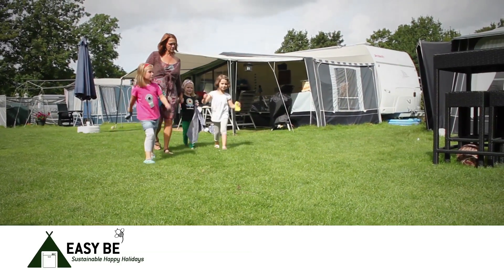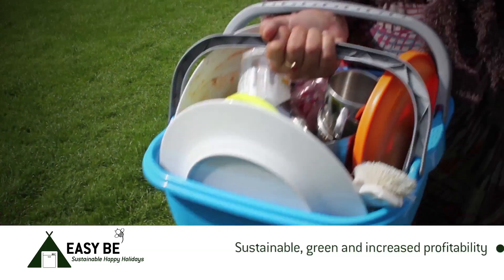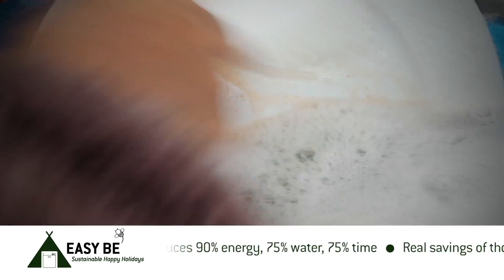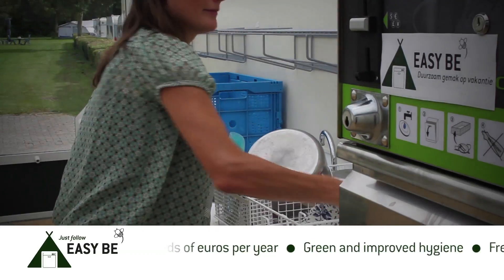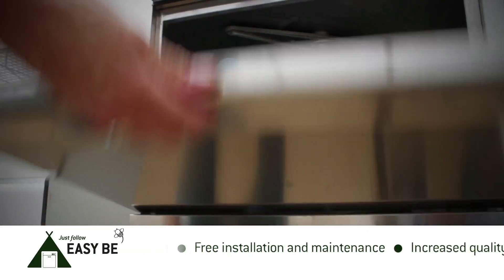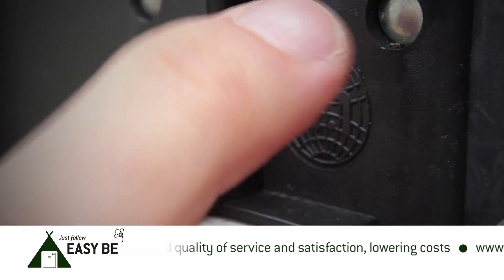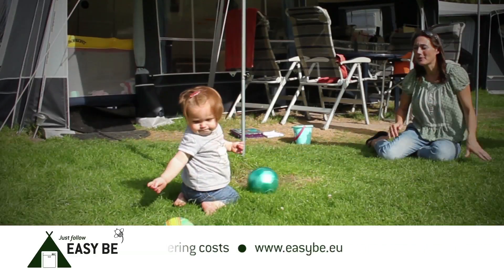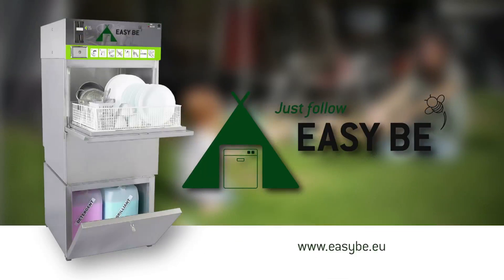'Just follow' Easy Be dishwashing service for camp sites, English